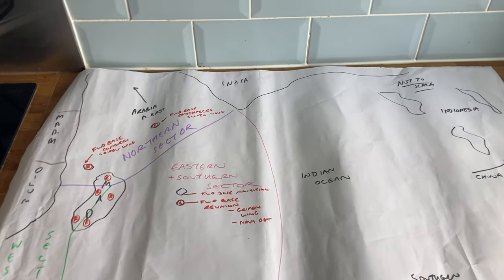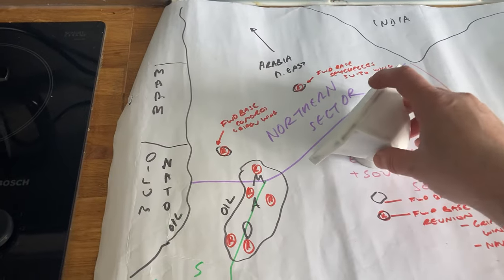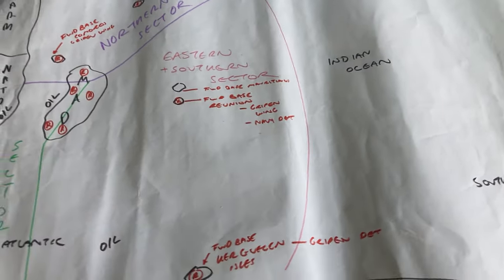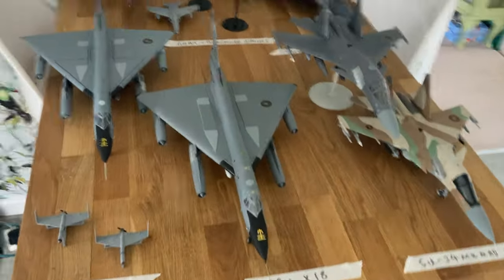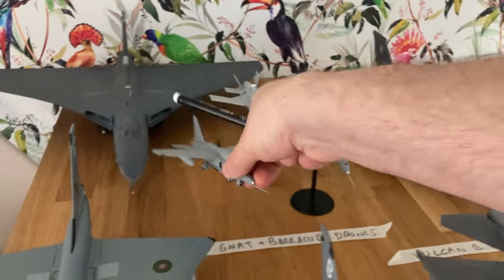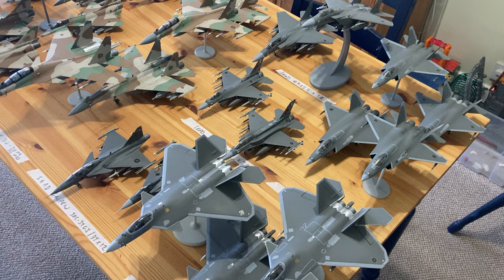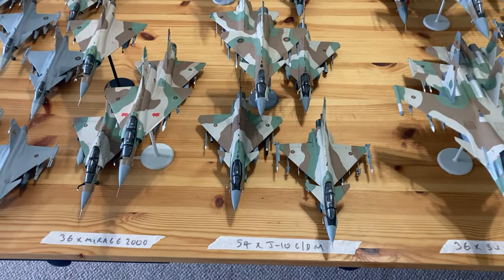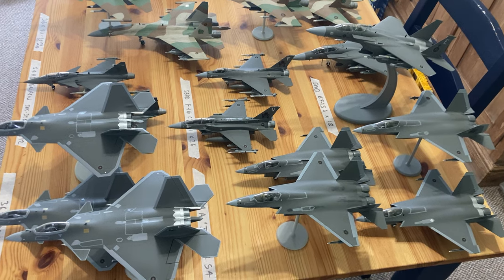A design for life! Full review of the 1/72 what if Malagasy Airforce structure and combat models :)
1) structure and basing

2) full combat model display

*MODELS AT 8:30*